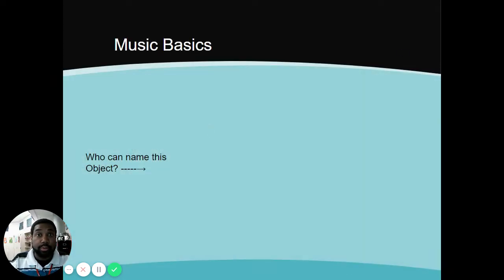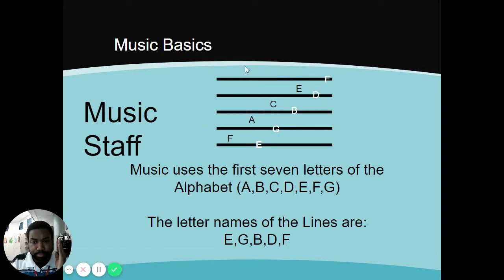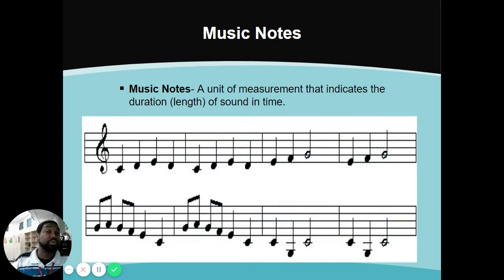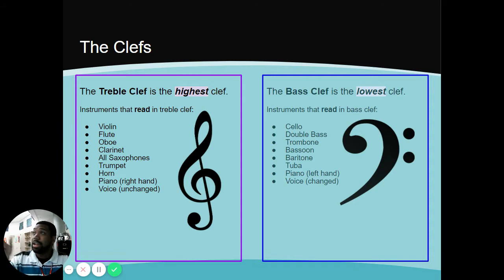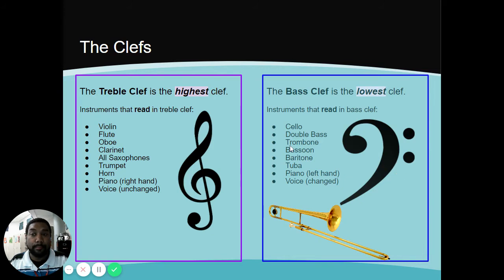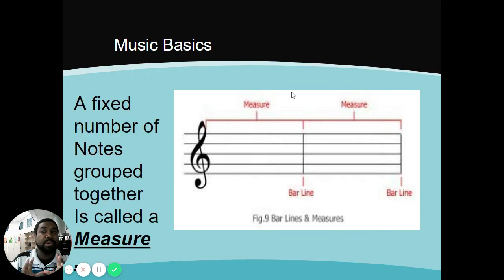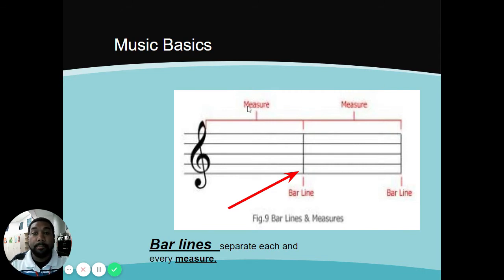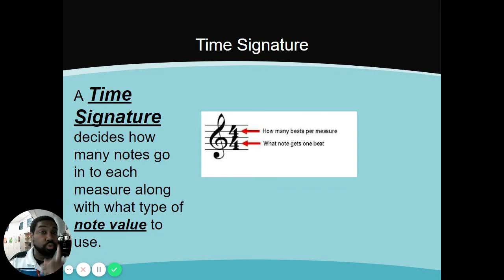Music Basics 2